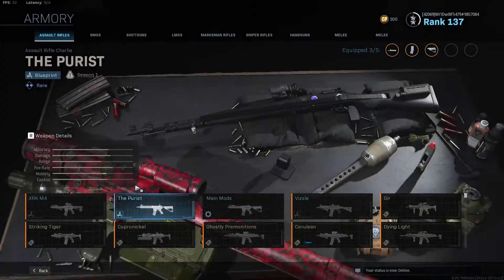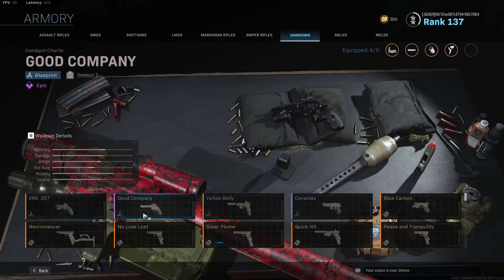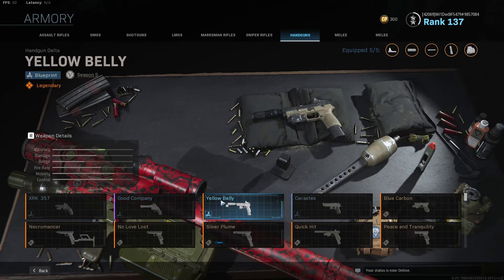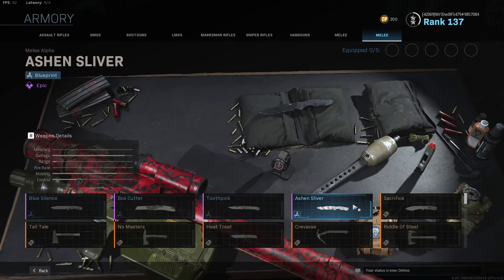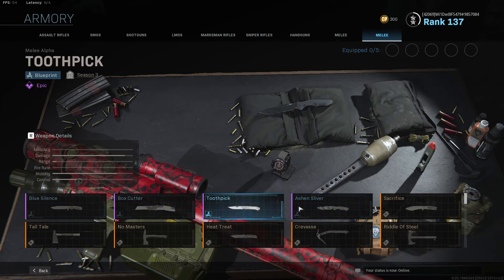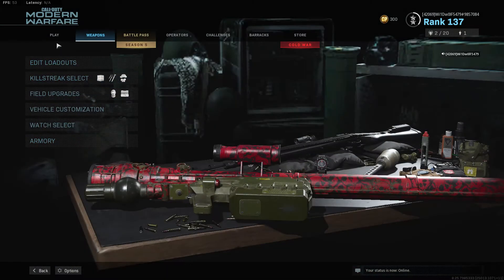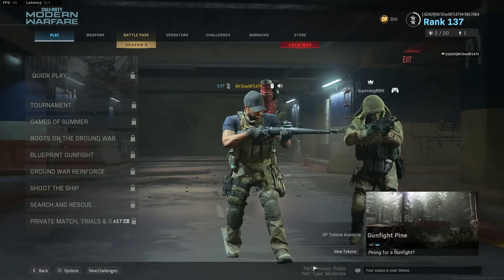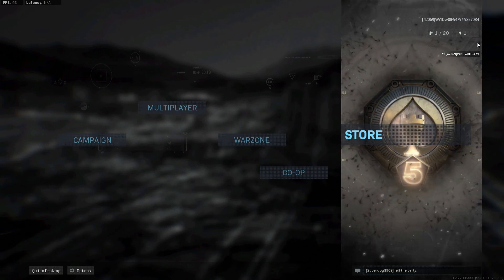What's up with the combat packs in CoD MW?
I'm having trouble with these packs, can anyone help?